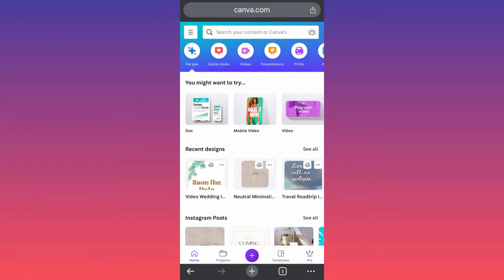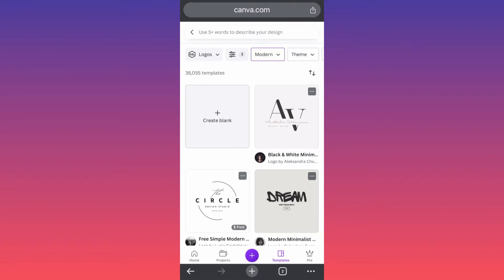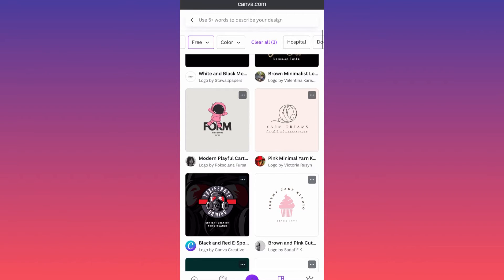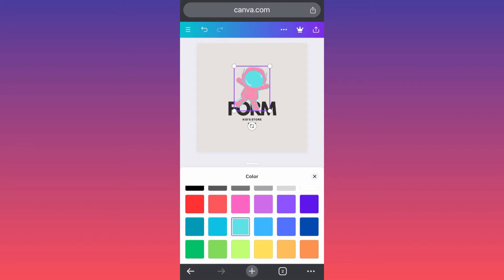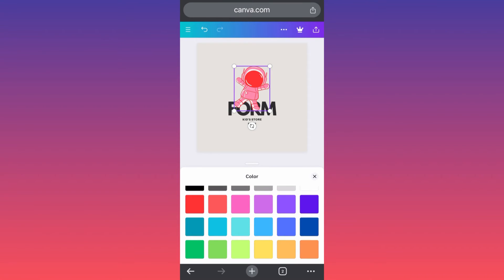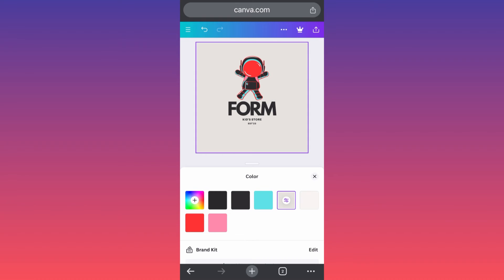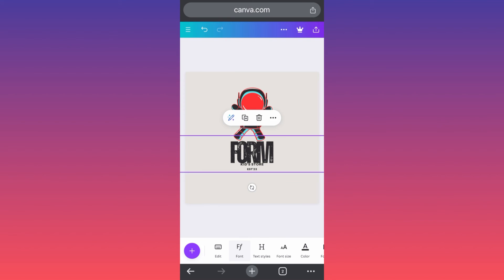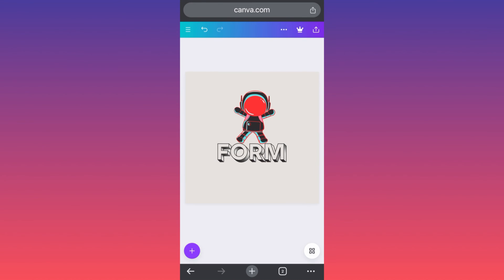Logo for TikTok profile with Canva in 2025 (Step by Step)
In this video you will learn everything about canva tutorial and canva tutorial for beginners as well as canva tutorial 2023 and how to make a logo in canva. In this video tutorial, you will gain comprehensive knowledge about using Canva, with a focus on beginners. The guide covers everything related to Canva, including insights and tips relevant to the year 2023. Additionally, the tutorial will provide step-by-step instructions on how to create a logo using Canva.

📚Elon Musk's Secrets to Success:

📚Maximize Results with GPT-3: